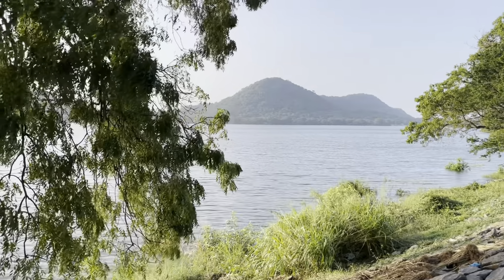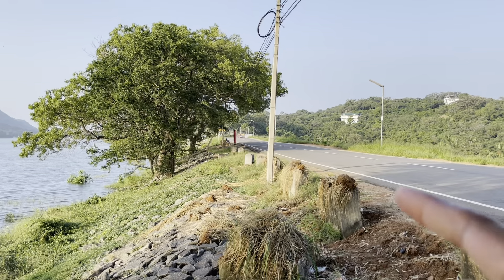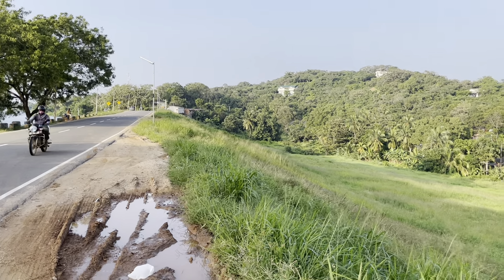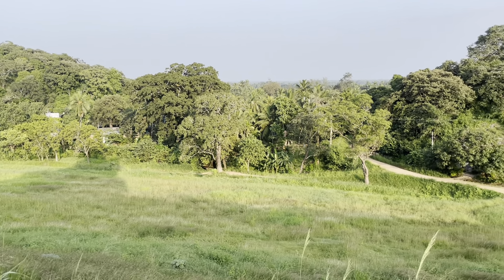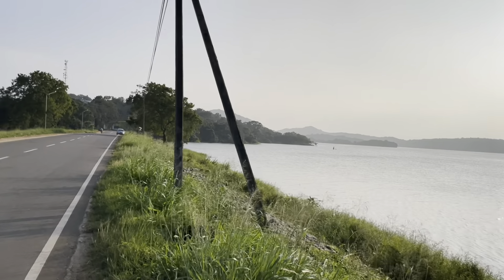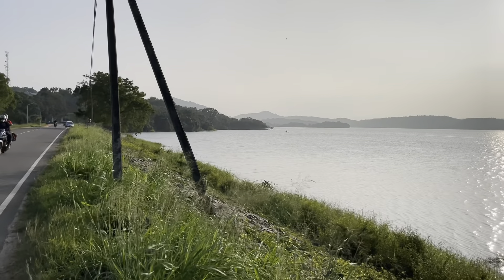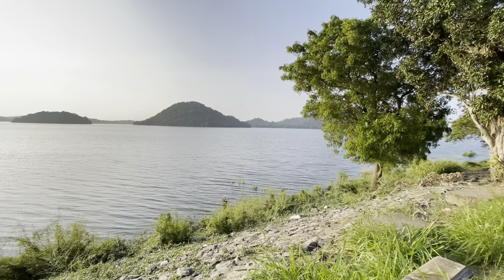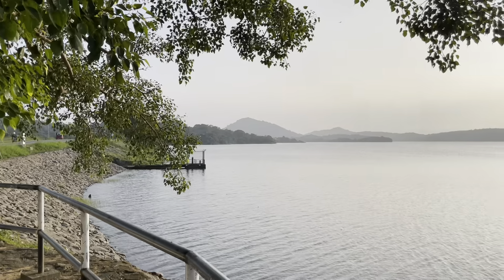Giritale reservoir Sri Lanka - Giritale wewa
"Built by King Agbo II (608-618). It is believed that the tank was renovated by King Parakramabahu, the Great (1153–1186)."
Catchment area 24 km2 (9.3 sq mi)